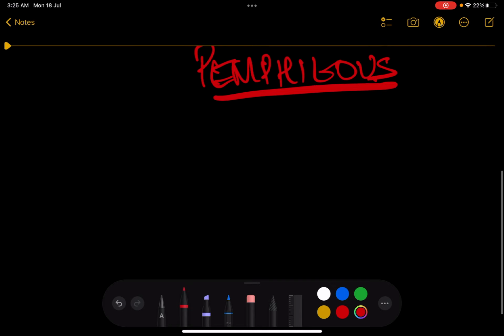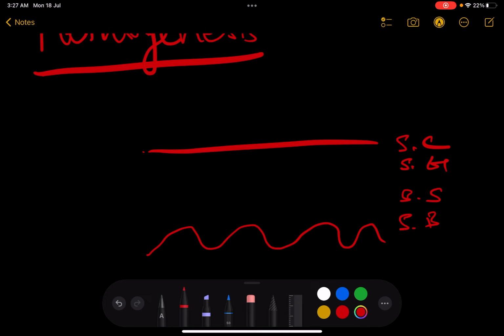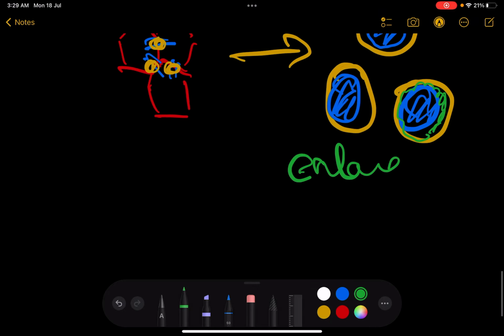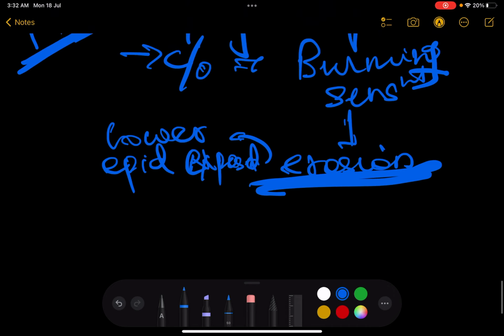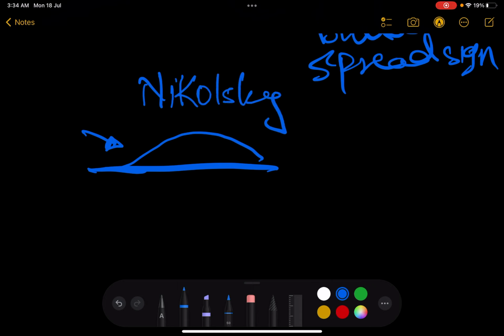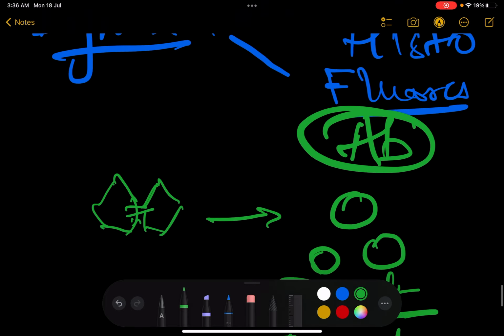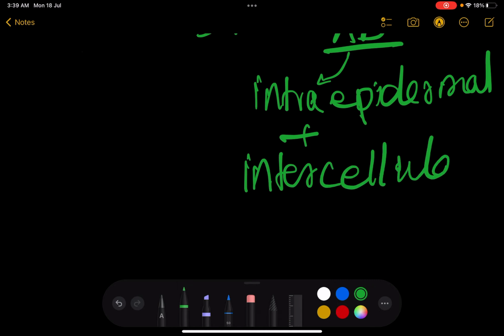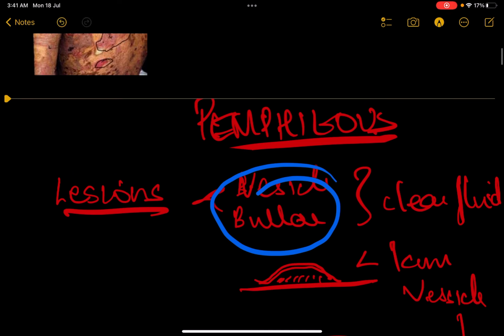Pemphigus Vulgaris Explained ASAP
Features
Signs
Histopathology
Treatment